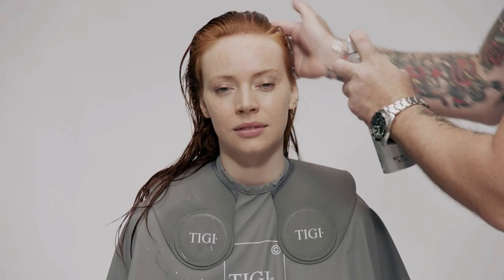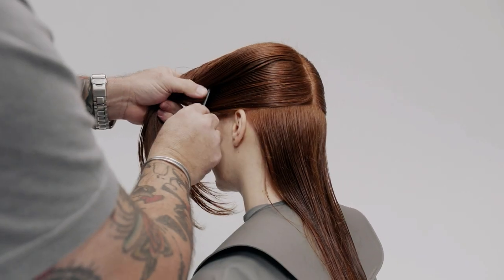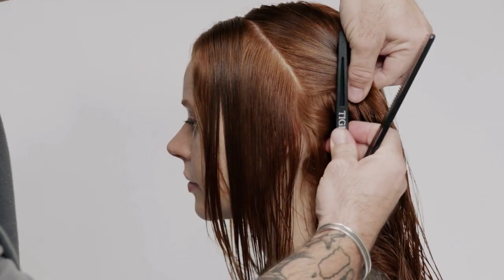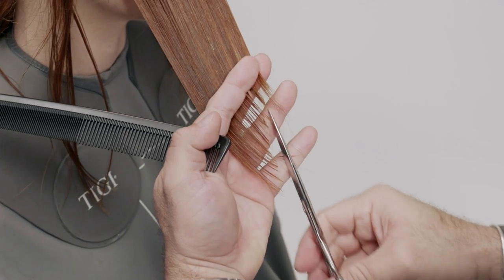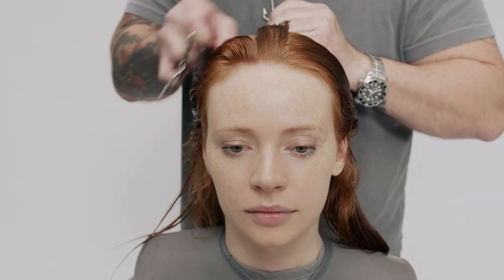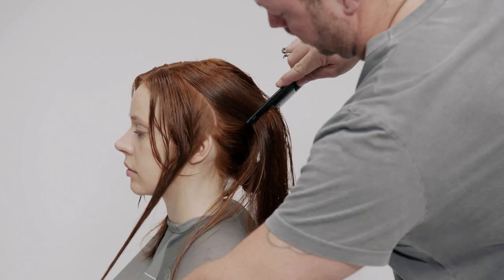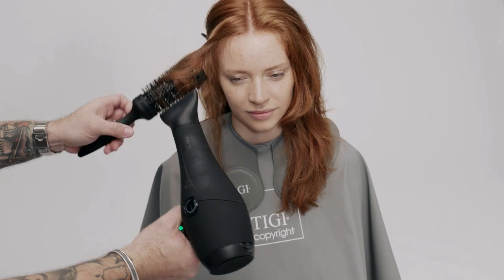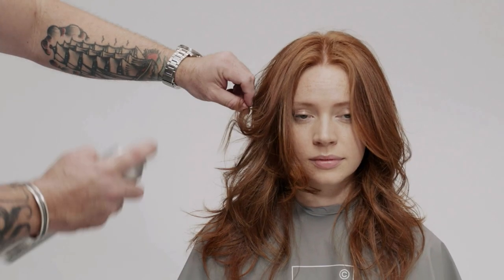HOW TO CUT: INVERTED LAYERS | TIGI MODERN CLASSICS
Throughout the years, variations on inverted layers have appeared in many past TIGI collections and remain an essential salon technique. This look uses a classic surface layering technique that releases weight throughout the interior, creating volume and movement while, at the same time, maintaining length and weight through the perimeter. The result is a versatile, adaptable look suited to all hair types, which can be finished in a variety of ways

Colour by Americas Creative Director, Joel Torres for TIGIModernClassics

TIGI Copyright Products used:
PREP & STYLE
Copyright Volume Lift Styling Spray

FINISH
Copyright Colour Lustre Oil
Copyright Volume Finishing Spray

FULL CREDITS
Cut & Style: @joeltorresstyle
Colour: @Renee.valerie
Photography: @barronhough
Make-up: @saraglickmakesout
Wardrobe: @renata_gar
Access the full tutorial and find out more about TIGI Modern Classics exclusively on TIGIFuse.com

Create this look and tag us @TIGIprofessionals TIGIFuse TIGIModernClassics for a chance to be featured.